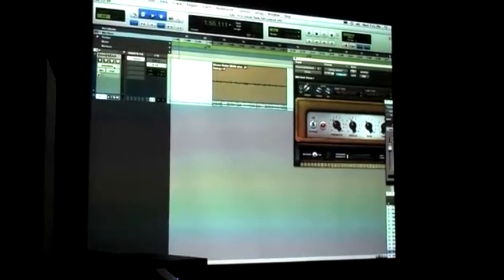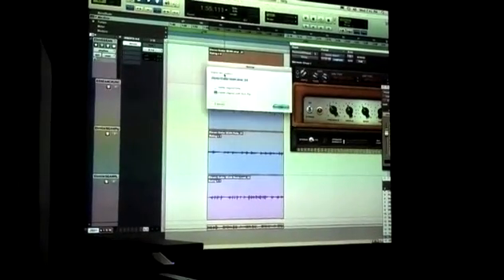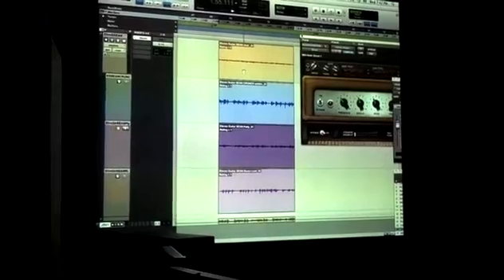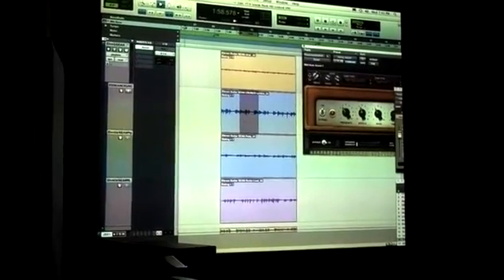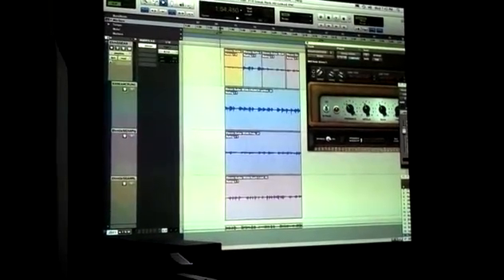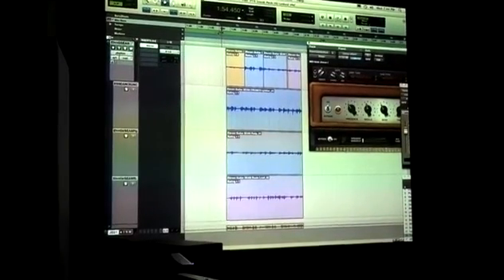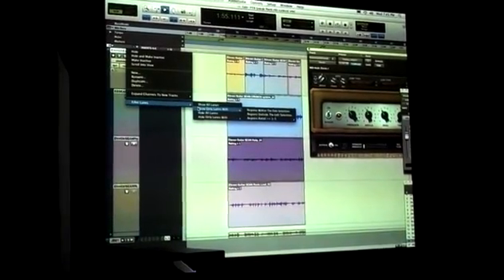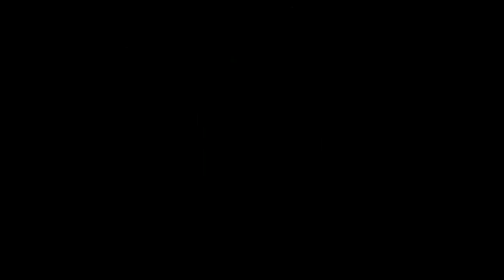A Sneak Peek into Pro Tools 8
A sneak peek into Digidesign Pro Tools 8 at Cutting Edge in San Francisco